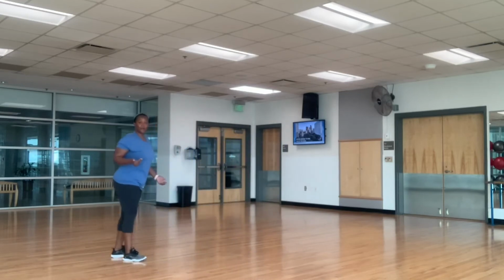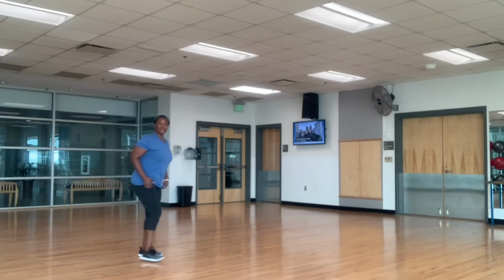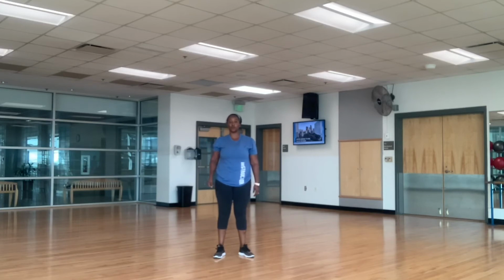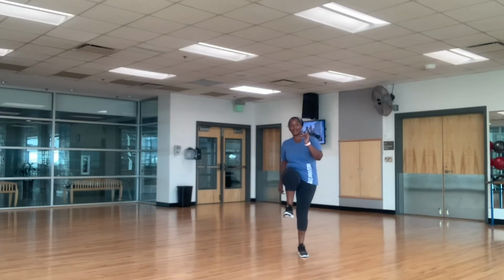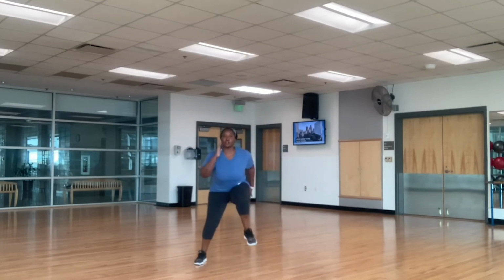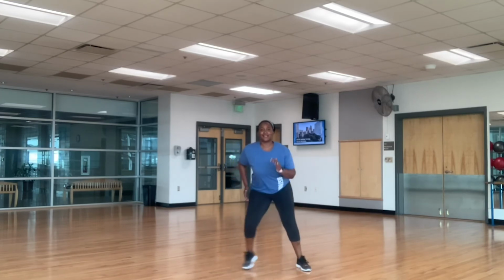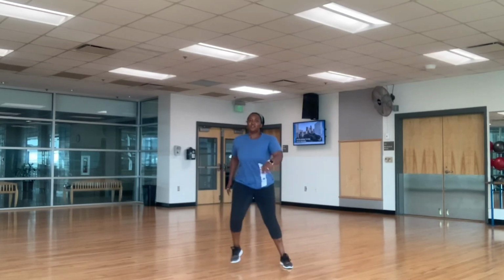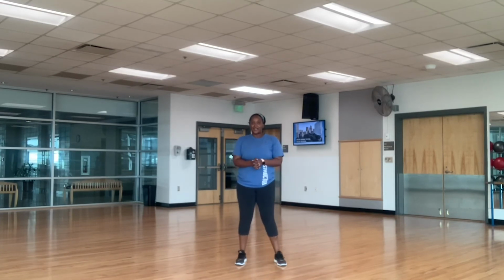Cardio Blast with Larissa - July 9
For today’s Cardio Blast class the focus is on speed and agility. 1 round of this workout will last about 5 minutes.  Repeat as many times as you like to create a workout that works for you. Each exercise is 30-45 seconds. Rest for 30-60 seconds between rounds. Remember to include 5-10 minutes of warm up and cool down. Be mindful of your movements. If it doesn't feel right for you, don't do it.

Workout:
1. Hop Forward to Back Pedal
2. Grapevine
3. Lateral Quick Feet
4. Out and In
5. Forward and Back

Description:
1. Side Shuffle
Option: With feet hip width apart lower into a partial squat. Facing forward take a big step forward then back pedal. Alternate lead leg.
Option: Take a big hop forward and back pedal.

2. Grapevine
Option: With feet hip width apart or wider lower into a partial squat. Facing forward side step quickly to the left and to the right.
Option: Alternate crossing the foot in front of the ankle and then behind the ankle as quickly as you can. Swing the arms and rotate the hips for added intensity.

3. Lateral Quick Feet
Option: Take 3 lateral steps to the side. On the third step lift the opposite knee and pause for balance challenge.
Option: Take 3 quick lateral steps. Moving as quickly as you can from one side to the other.

4. Out and In
Option: With feet hip width apart lower into a partial squat. Facing forward alternate stepping out wider than hip width apart and then step in.
Option: As quickly as possible step out and then in.

5. Quick Feet Forward and Back
Option: From a standing position alternate stepping forward and stepping back.
Option: As quickly as possible step forward and backwards.